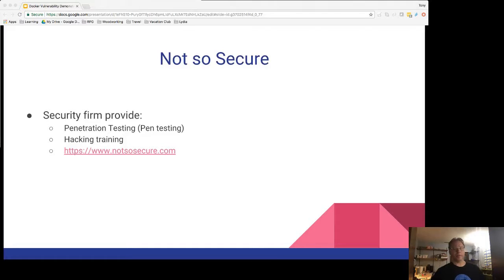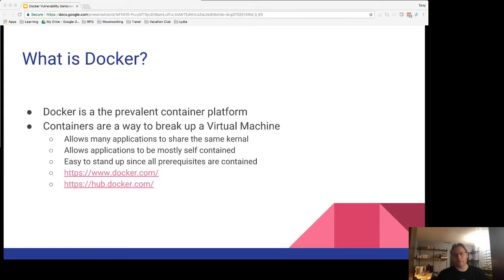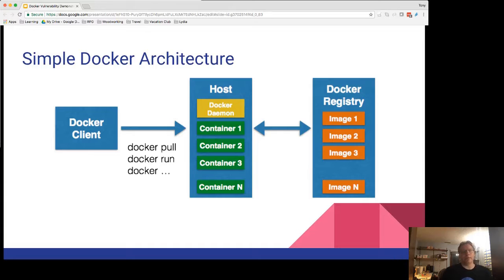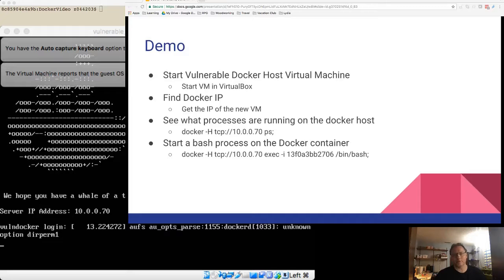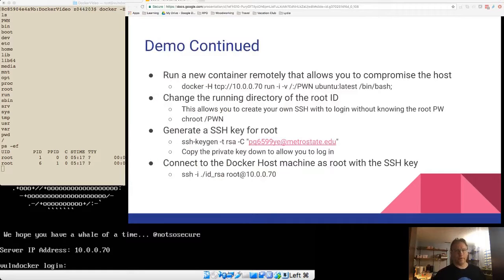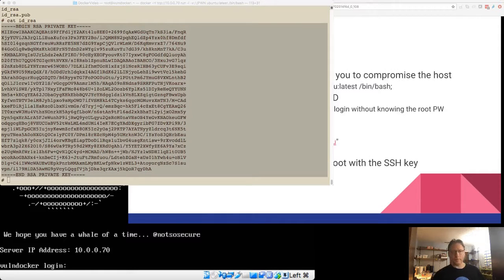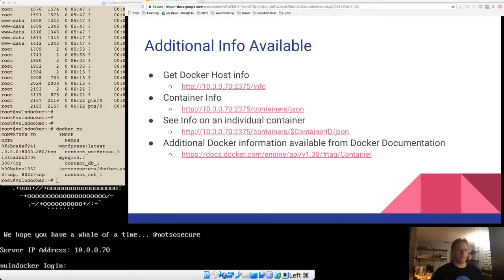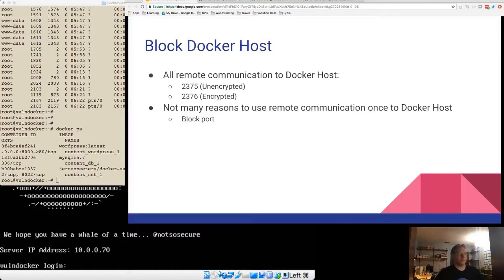Vulnerabledockervm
Vulnerable Docker Video for ICS 382-50